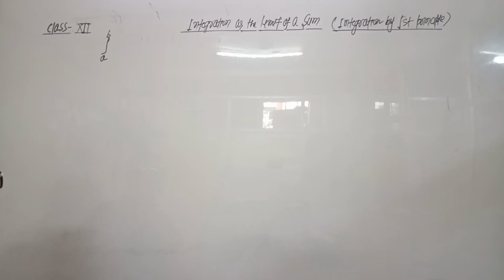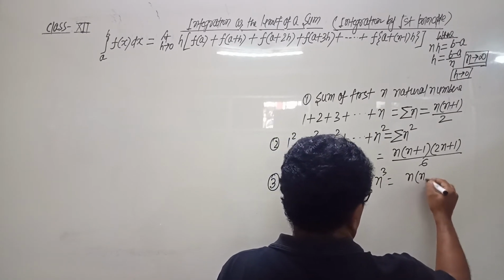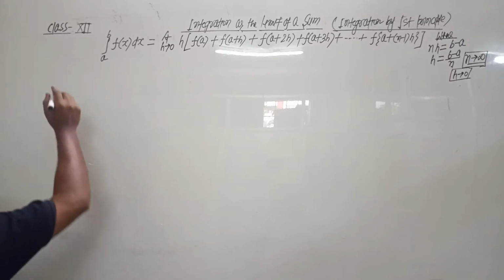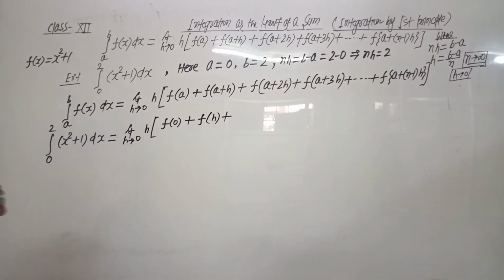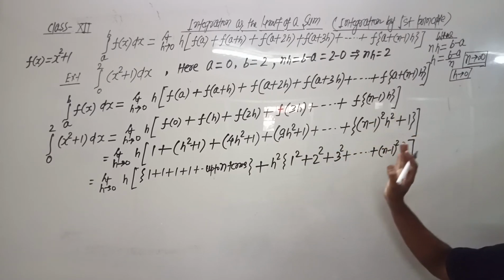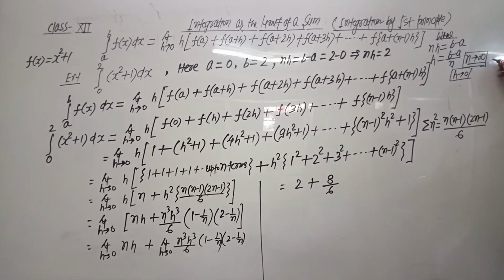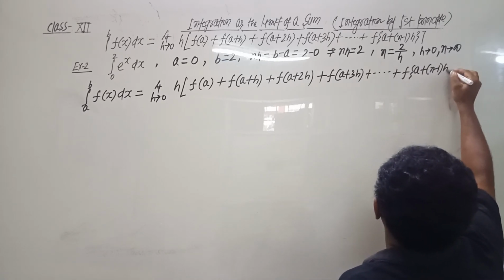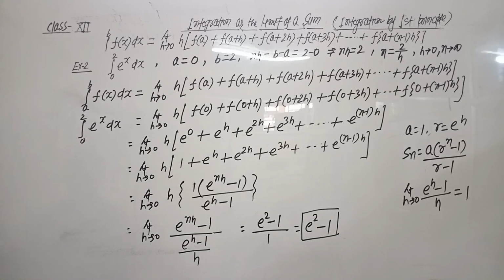Integration as the limit of a sum|part1| class 12th mathematics